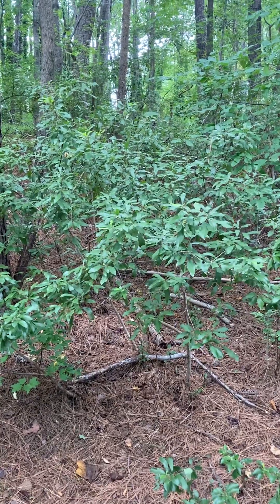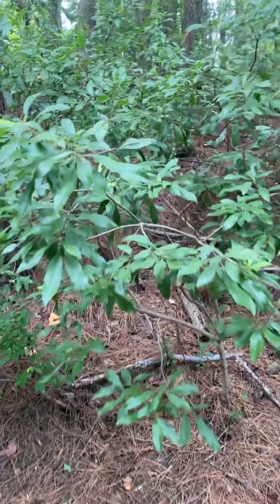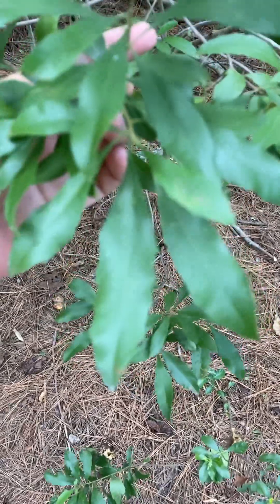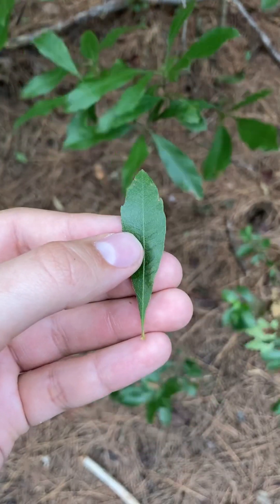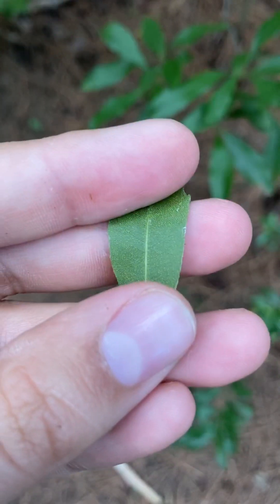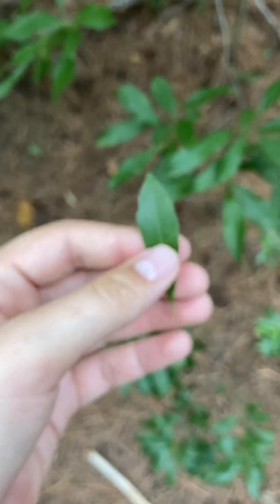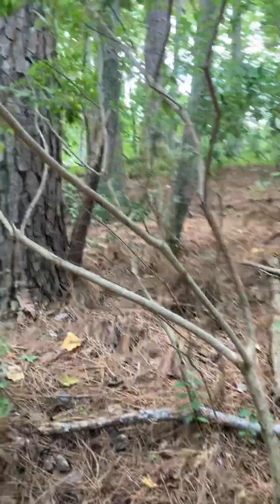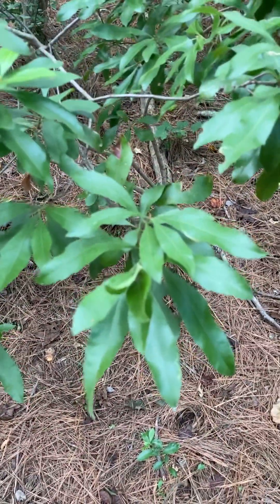Morella cerifera (wax myrtle)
All about wax myrtle